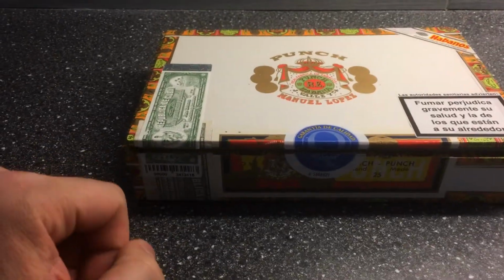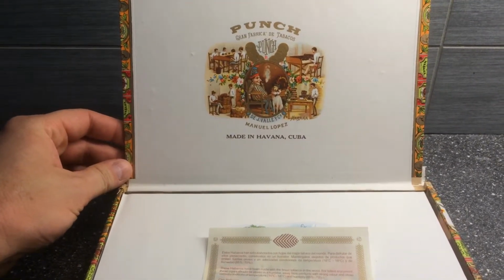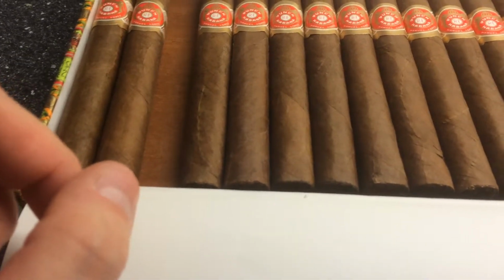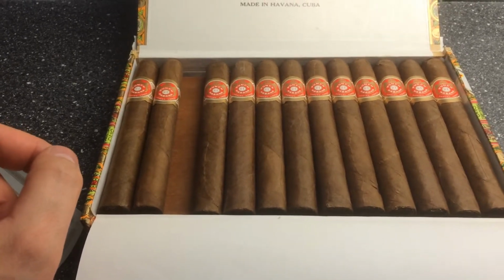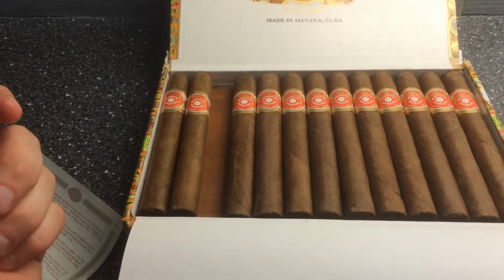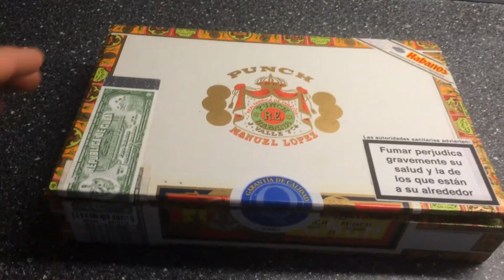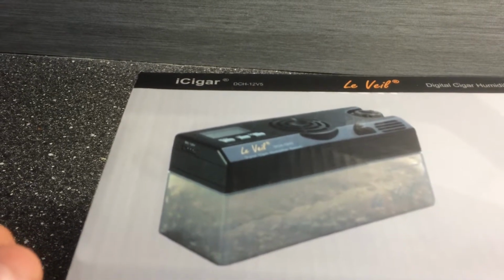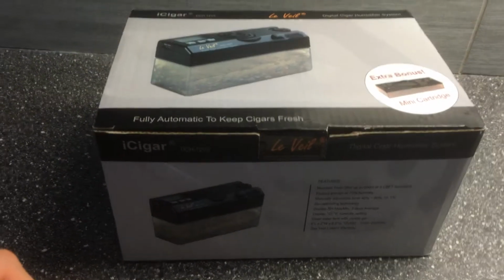Cuban cigar unboxing Punch Punch vintage cigar and Adorini LV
New short video. I hope that the next one will be a bit longer :)